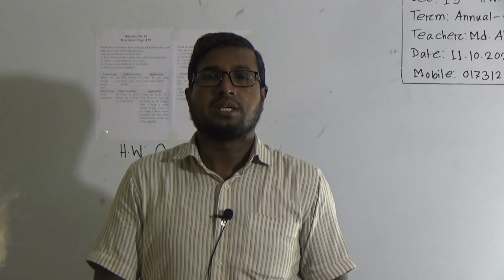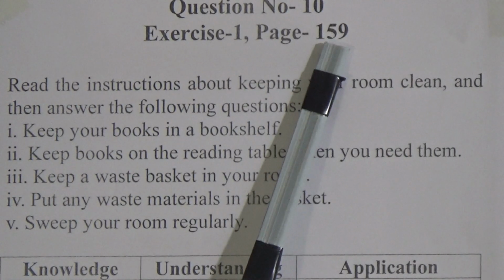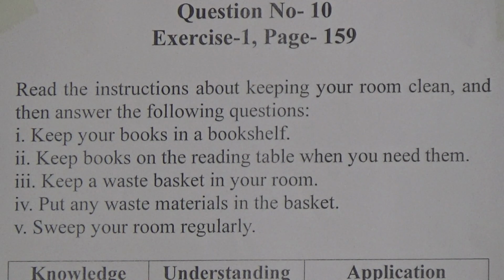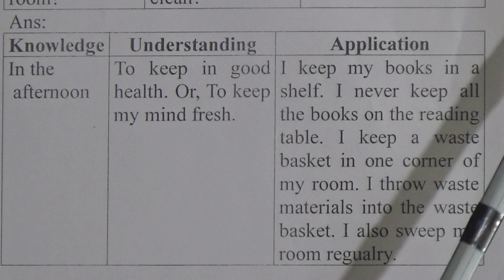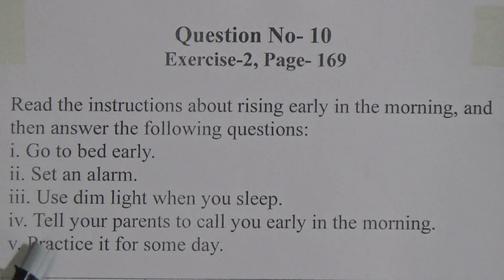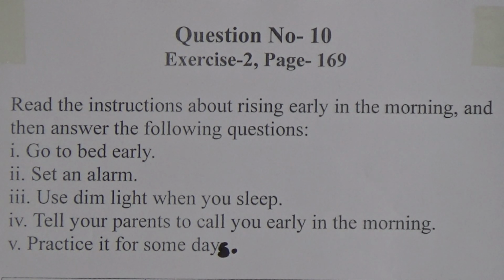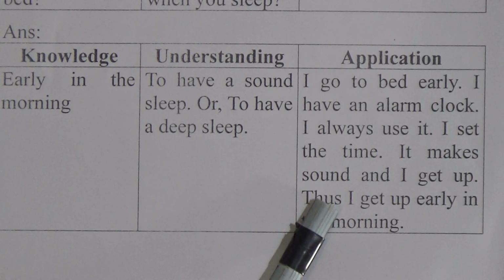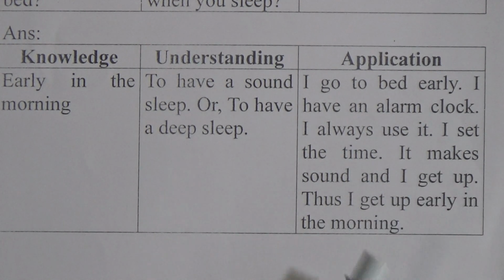Class: Four, Subject: English Literature (Lecture- 13), Topic: Questions No- 10, Ex-1, 2 Practice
Annual Term
Class: Four
Subject: English Literature (Lecture- 13)
Topic: Questions No- 10, Ex-1, 2 Practice
Teacher: Md. Abul Kalam